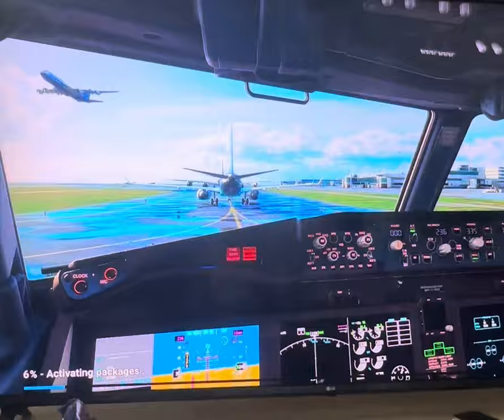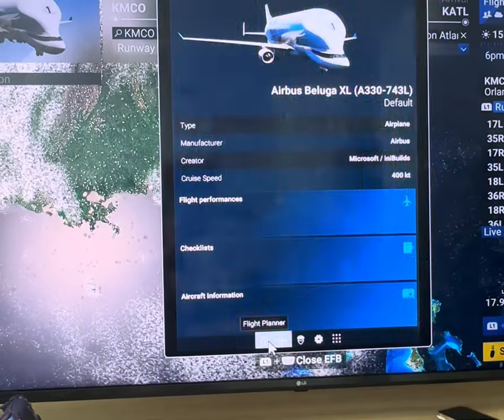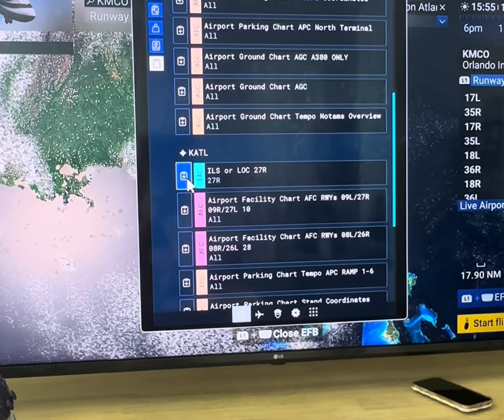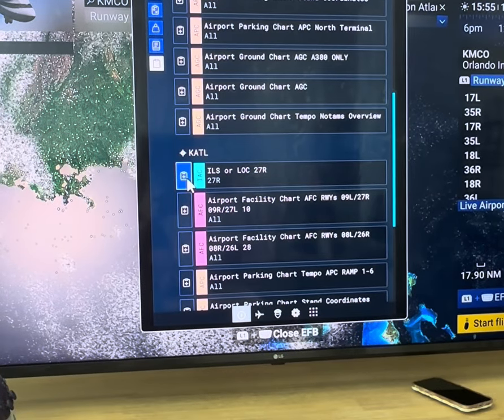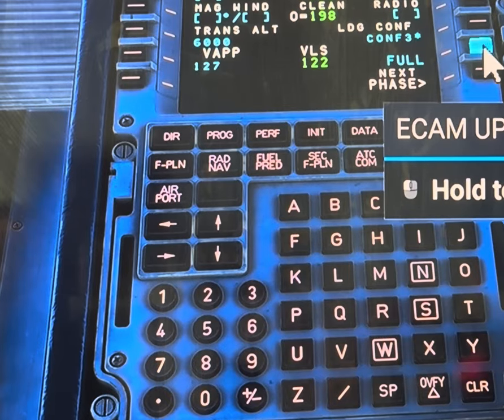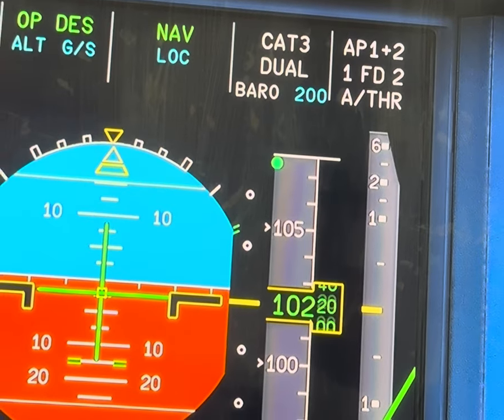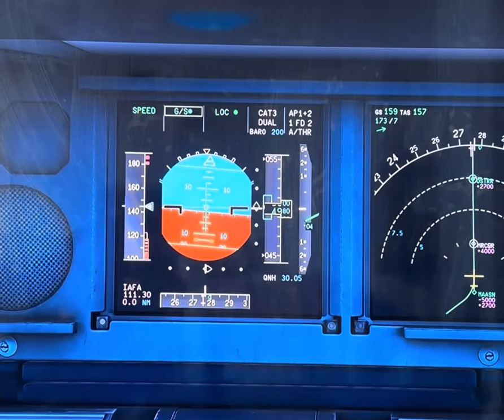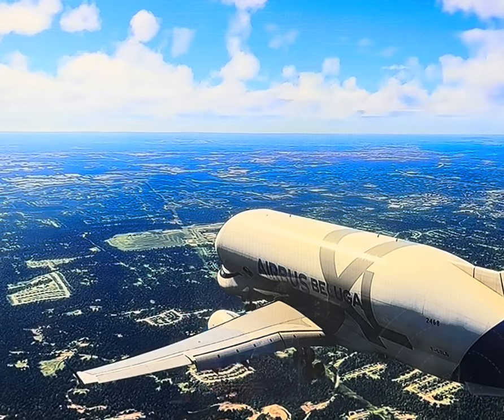MCDU tutorial MSFS2024 no simbrief necessary!